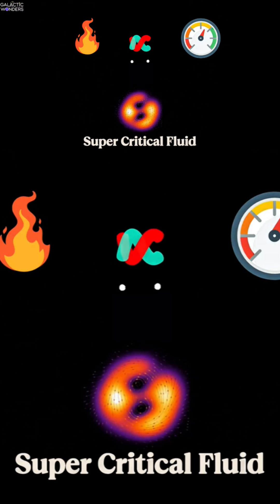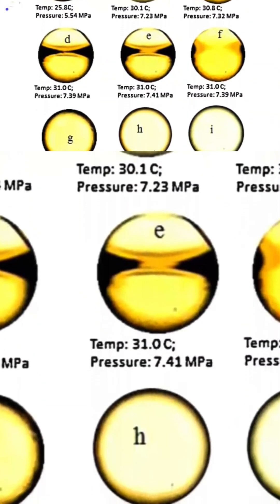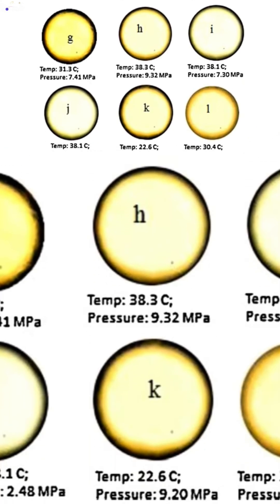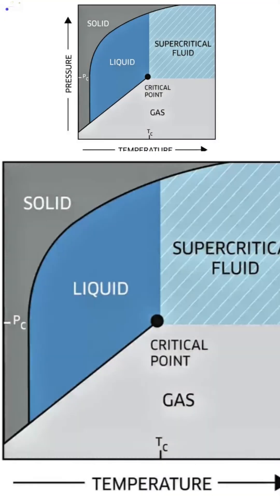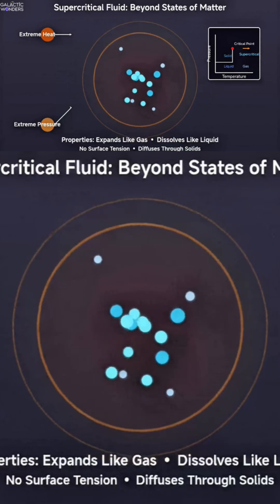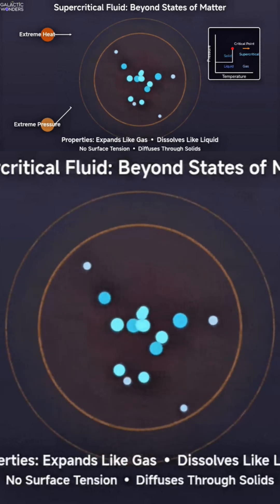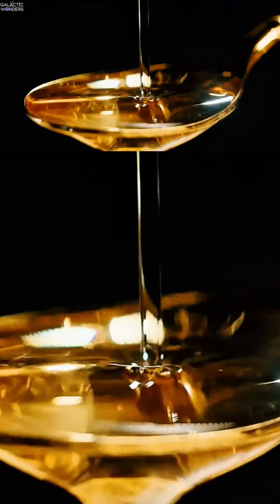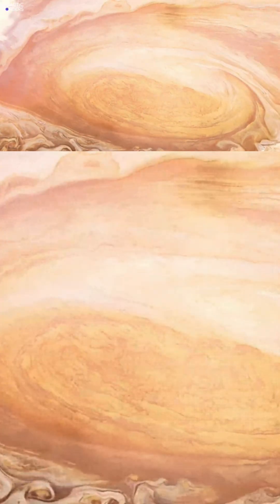Superfluid The weirdest state of matter that isn't explained in school